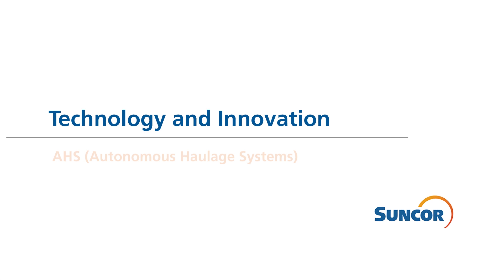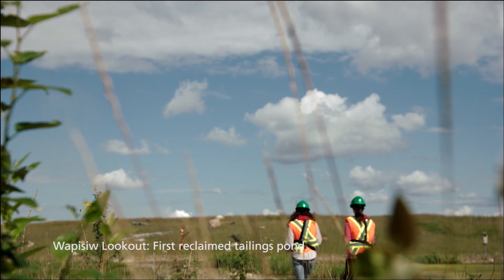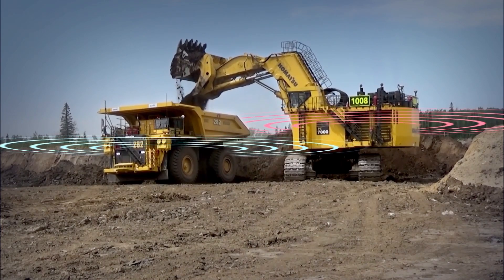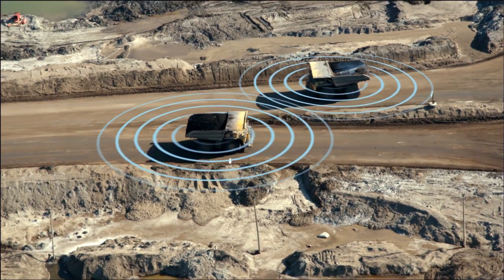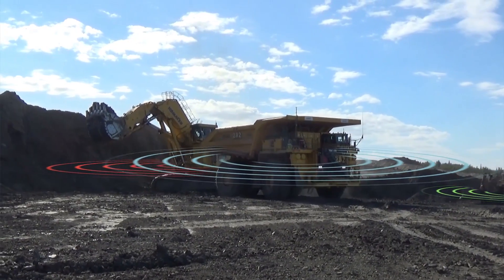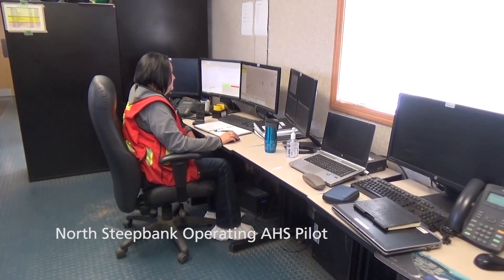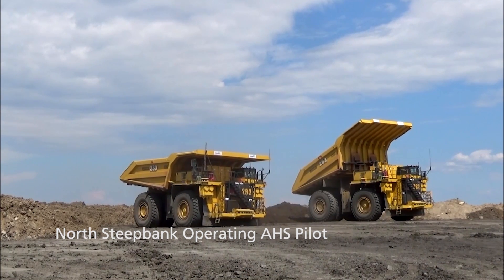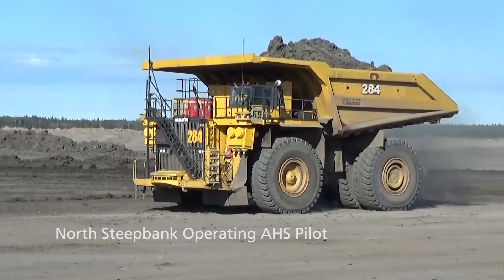Technology at Suncor: Autonomous Haulage Systems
Starting in 2018, Suncor has announced it will proceed with the phased implementation of autonomous haulage systems (AHS) at company-operated mines, starting with the North Steepbank mine. Over the next six years, the company expects to deploy more than 150 autonomous haul trucks in the full program, which will be one of the largest investments in electric autonomous vehicles in the world.

FLI Advisory:
This video contains certain forward-looking information and forward-looking statements (collectively referred to herein as “forward-looking statements”), including references to: anticipated benefits of innovation; potential advantages of using autonomous haulage systems (“AHS”); expected workforce changes; the expected timeline for full implementation of AHS; and the expected number of AHS trucks upon full implementation. Some of the forward-looking statements and information may be identified by words like “potential”, “will” and similar expressions. Forward-looking statements are based on Suncor’s current expectations, estimates, projections and assumptions that were made by the company in light of its information available at the time the statement was made and consider Suncor’s experience and its perception of historical trends. Forward-looking statements and information are not guarantees of future performance and involve a number of risks and uncertainties. Suncor’s most recently filed quarterly report, Annual Information Form, Form 40-F and Annual Report and other documents it files from time to time with securities regulatory authorities describe the risks, uncertainties, material assumptions and other factors that could influence actual results and such factors are incorporated herein by reference. Suncor’s actual results may differ materially from those expressed or implied by its forward-looking statements, so readers are cautioned not to place undue reliance on them. Except as required by applicable securities laws, Suncor disclaims any intention or obligation to publicly update or revise any forward-looking statements, whether as a result of new information, future events or otherwise.